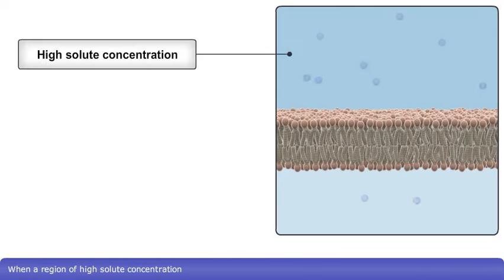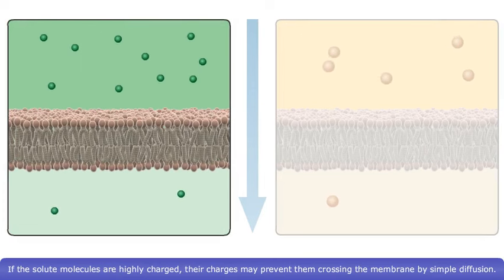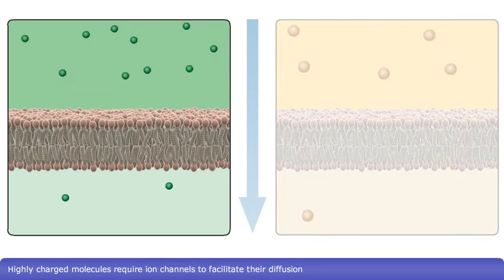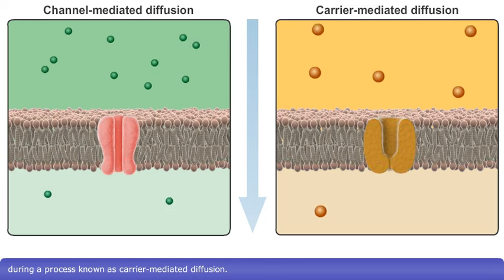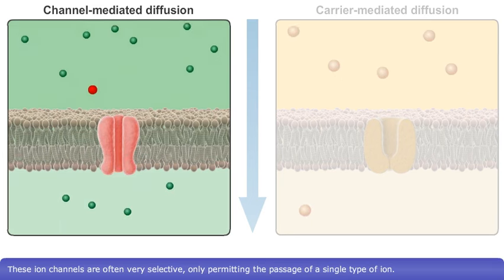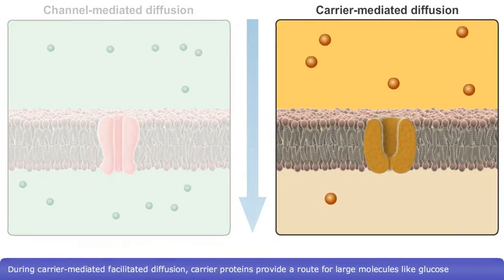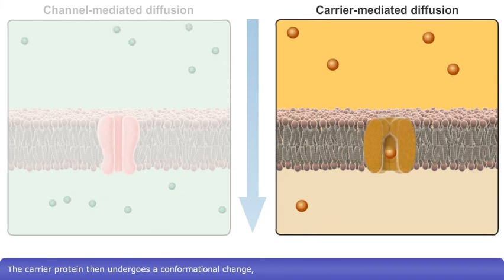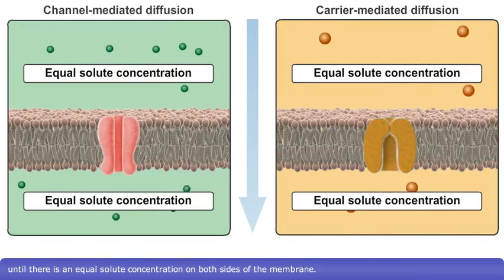Detailed Animation on Facilitated Diffusion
Some molecules, for example, highly charged molecules such as sodium ions, or larger molecules like glucose, cannot cross a membrane by simple diffusion. This is because they are too hydrophilic to penetrate the non-polar central region of the lipid bilayer.

The movement of these substances across a plasma membrane, therefore, requires the presence of an ion channel or carrier protein within the membrane itself to facilitate diffusion.

There are two main types of facilitated diffusion: channel-mediated facilitated diffusion and carrier-mediated facilitated diffusion.

Channel-mediated facilitated diffusion

During channel-mediated facilitated diffusion, solute molecules diffuse down their concentration gradient, from an area of high solute concentration to an area of low solute concentration, by passing through an ion channel within the plasma membrane.

Ion channels are often very selective, only permitting the passage of a single type of ion. These channels may also be gated, only permitting diffusion to occur when they are open.

Example The movement of sodium ions required for neuronal activity in the brain.
Substances involved Highly charged molecules
(e.g., sodium, potassium, chloride, and calcium ions)
Rate limited by The rate of channel-mediated diffusion is determined and limited by the number of ion channels in the plasma membrane and the steepness (amount of difference) of a substance's electrochemical gradient.
Carrier-mediated facilitated diffusion

During carrier-mediated facilitated diffusion, solute molecules diffuse down their concentration gradient, from an area of high solute concentration to an area of low solute concentration, by binding to a carrier protein within the plasma membrane. The carrier protein undergoes a conformational change, which deposits the solute molecule on the opposite side of the membrane.

Example The uptake of glucose from the blood into liver cells.
Substances involved Large, polar, lipid-insoluble molecules
(e.g., glucose and amino acids).
Rate limited by The rate of carrier-mediated diffusion is determined and limited by the number of available carrier proteins in the plasma membrane and the steepness of a substance's electrochemical gradient.